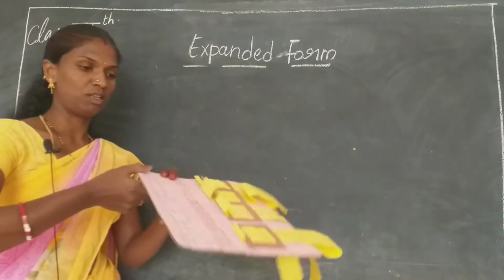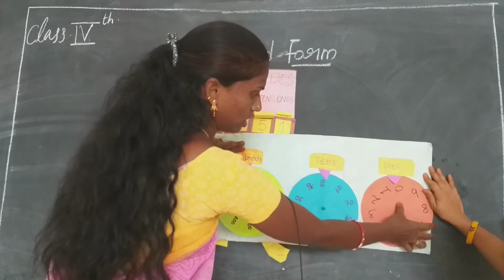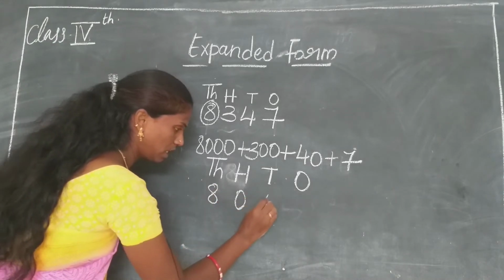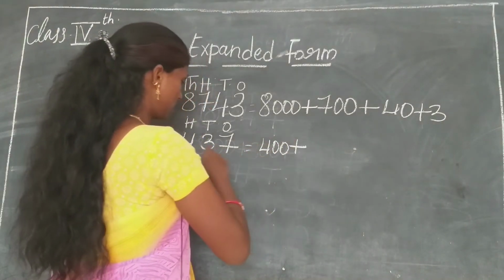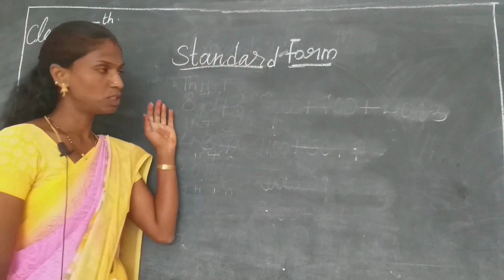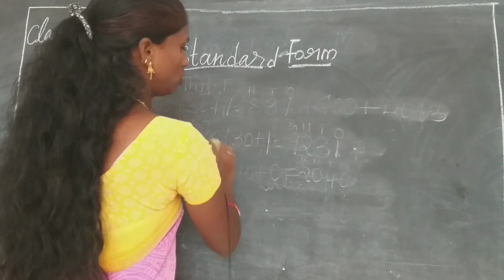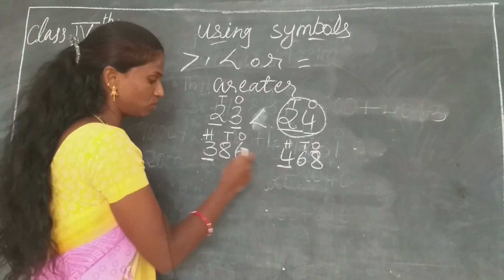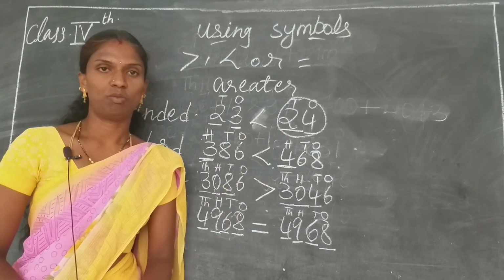Class4 Expanded Form